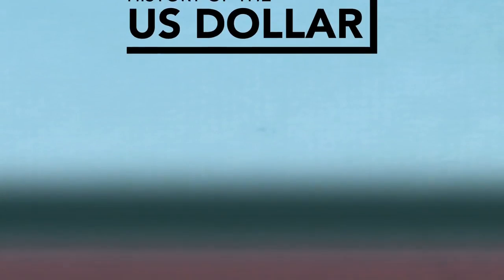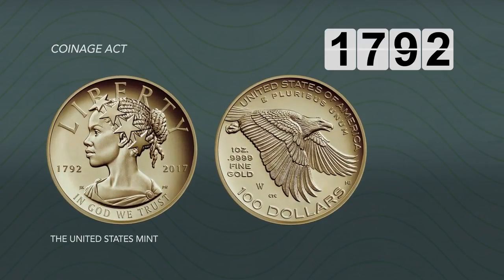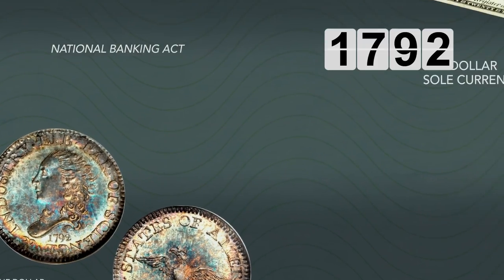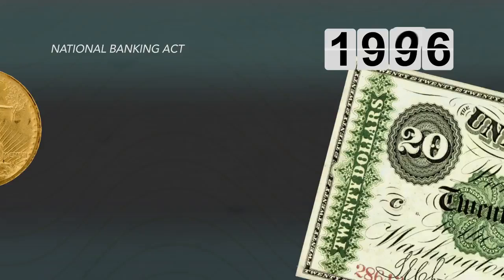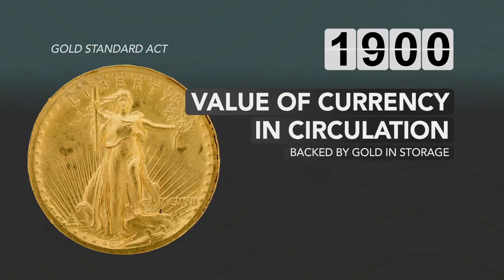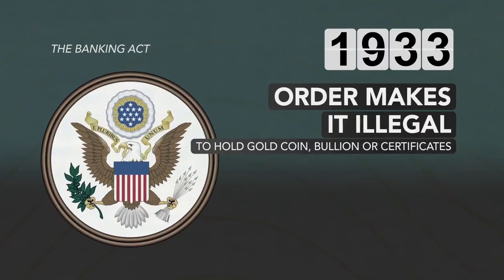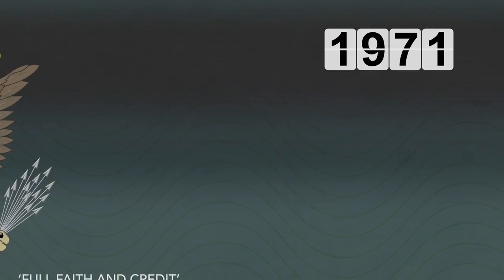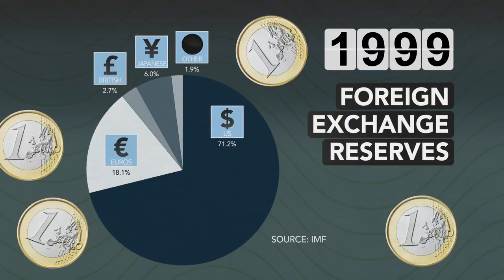History of the US Dollar | IG MENA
Discover the history of the US dollar – including its origins, and the events that led to it becoming the most traded currency on the planet.

About IG

We provide fast and flexible access to over 10,000 financial markets – including indices, shares, forex, commodities  – through our award-winning range of platforms and apps.

IG MENA

The IG office at Al Fattan Currency House is purposely located in the heart of Dubai’s financial district. The office will be open six days a week and will provide a range of seminars and education tools to clients and members of the UAE public.  Experienced customer support will be on hand 24 hours a day.